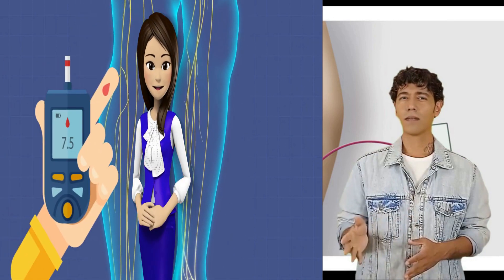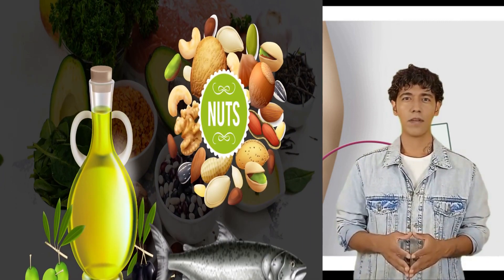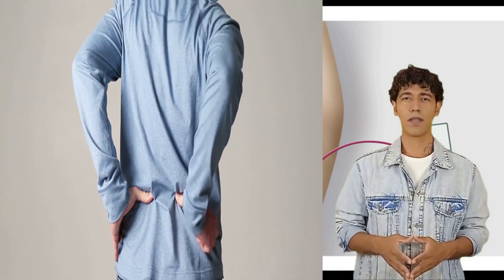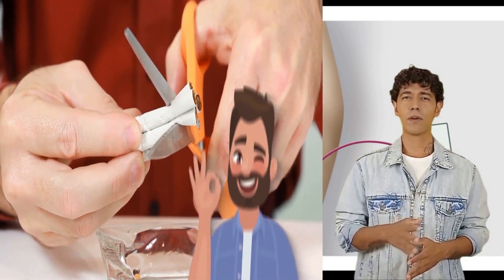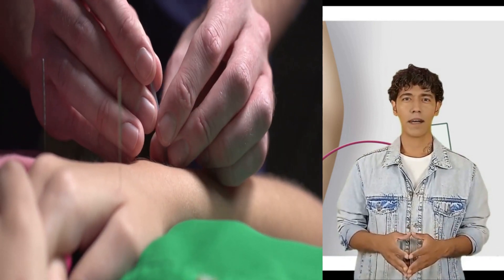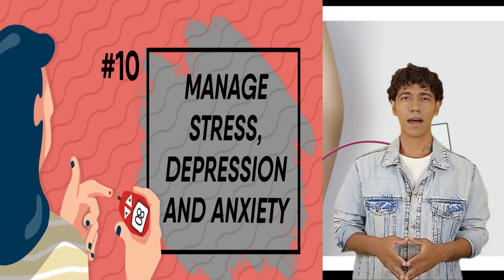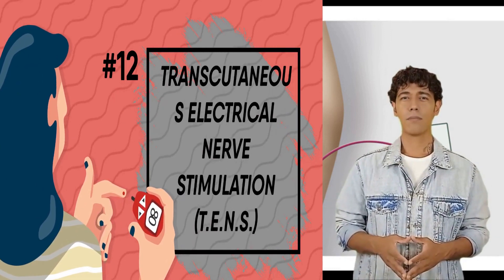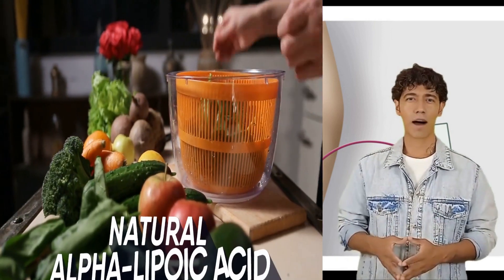Some Fast Ways To Relieve Diabetic Nerve Pain (Health Solutions)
Diabetic nerve pain is a condition that can develop in people who have diabetes. High blood sugar levels can lead to nerve damage in about 50 percent of people with diabetes.
Symptoms often start in the feet and, later, progress to the hands and arms. This is because blood vessels that carry oxygen to the nerves can also become damaged. This damage can slow down nerve signals to the muscles.
It can also cause the nerves to send signals at the wrong times, which can result in pain and sometimes the nerves stop communicating completely. The main symptoms are painful tingling, burning, and numbness.
In today’s video, we will tell you some tips to treat diabetic nerve pain. From acupuncture, exercising, loading up on vitamin D, bathing in warm water to using capsaicin cream and more watch till the end to learn about them all.

HealthConcern channel does not endorse or recommend any specific tests, physicians, products, procedures, opinions, or other information that may be mentioned in our videos. Relying on any information that is provided by HealthConcern, its employees, or others appearing in the content is solely at your own risk.